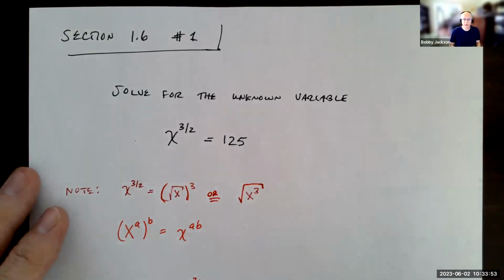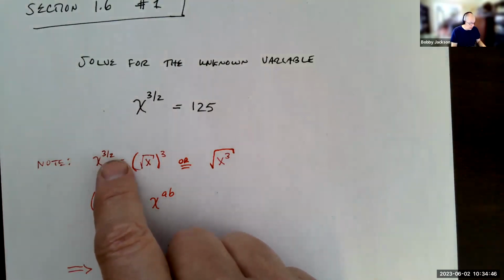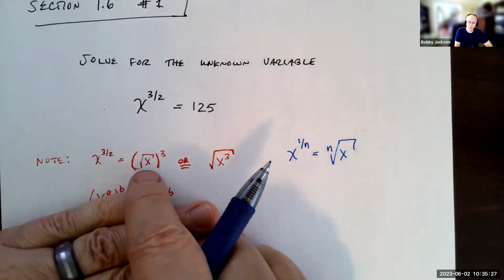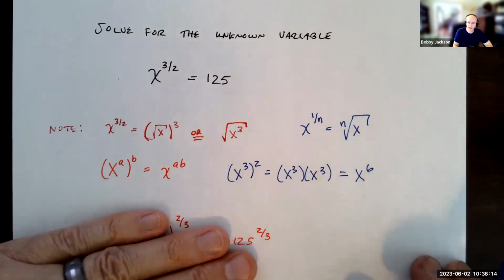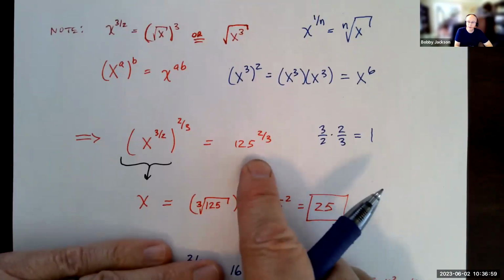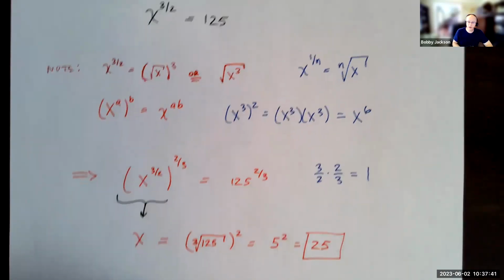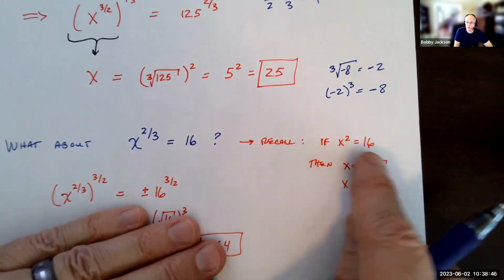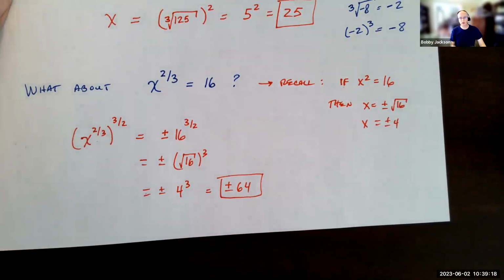Achieve Section 1.6 Number 1